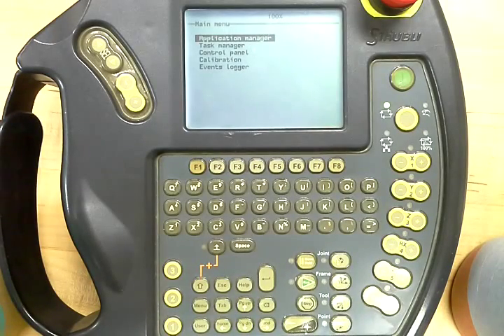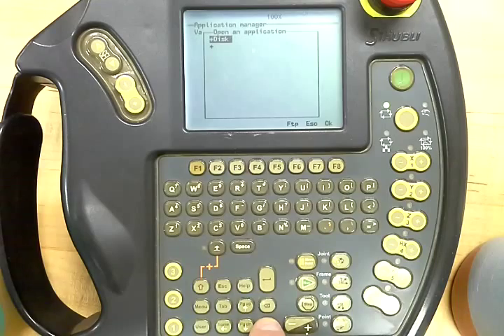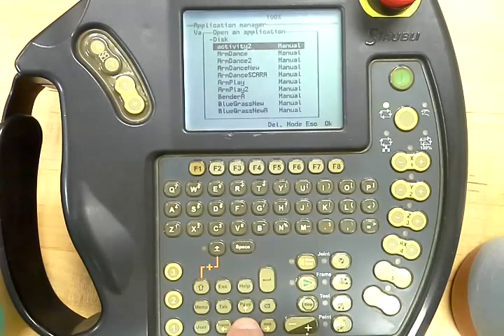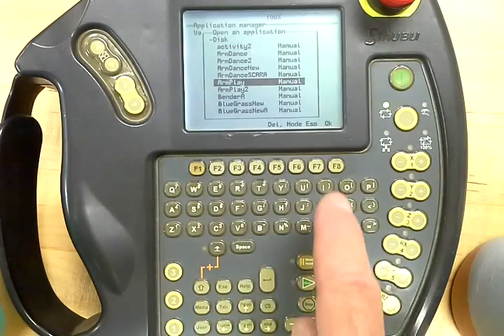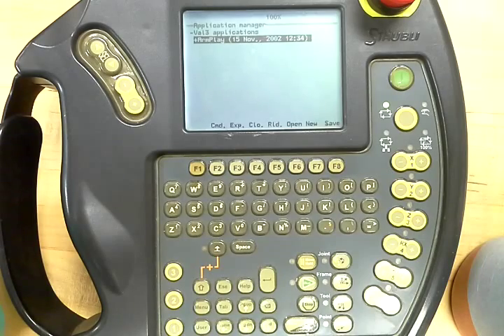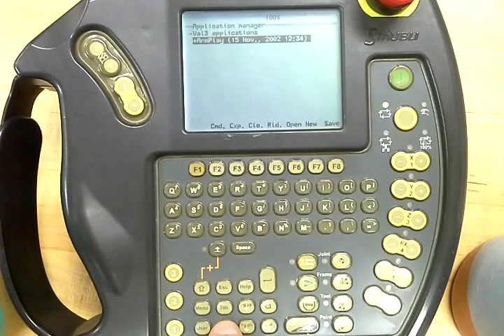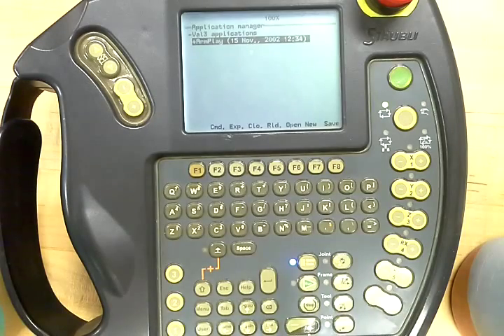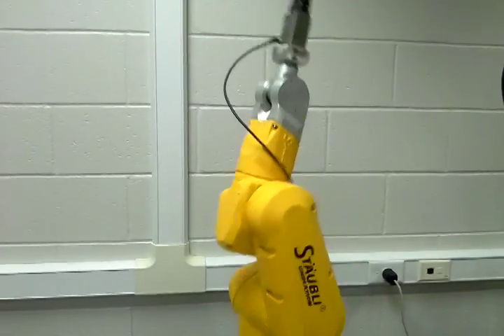Starting applications on the Staubli robot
How to start an application on the Staubli robot.